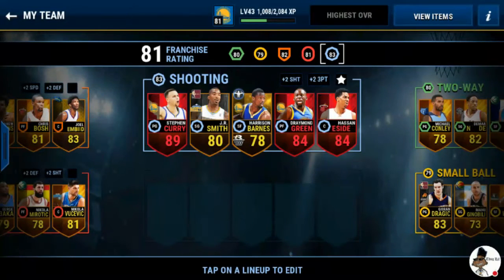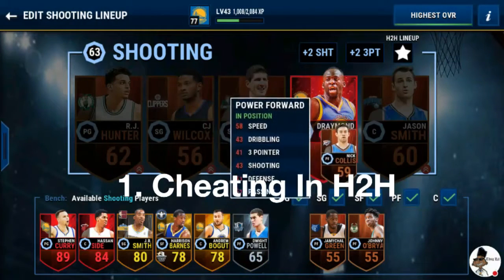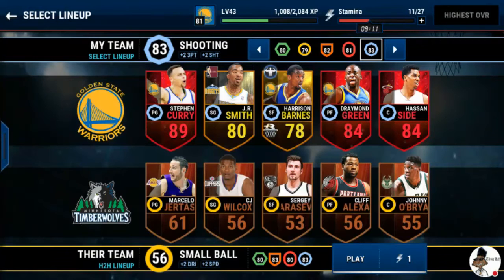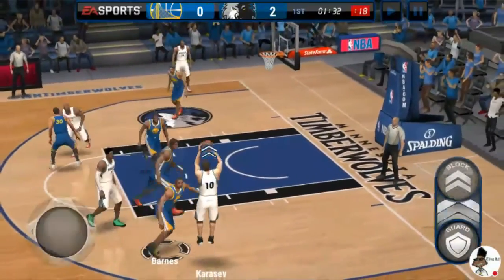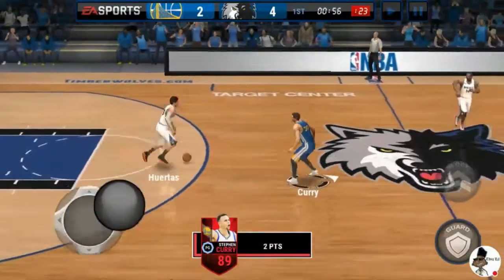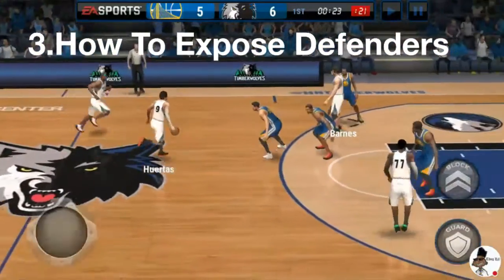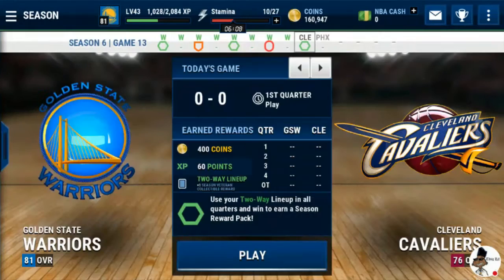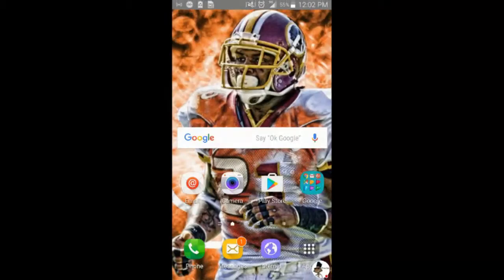NBA Live Mobile Episode #4 - Hacks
These are very effective hacks that will give you the upper hand everytime.